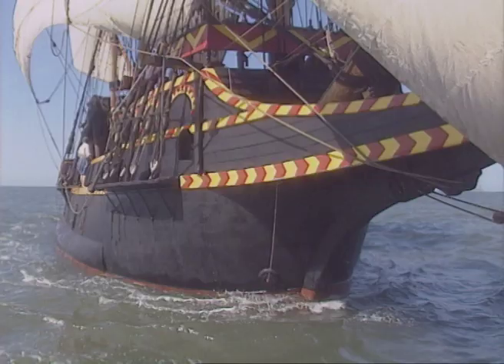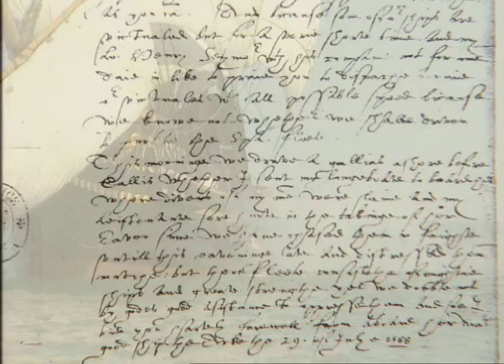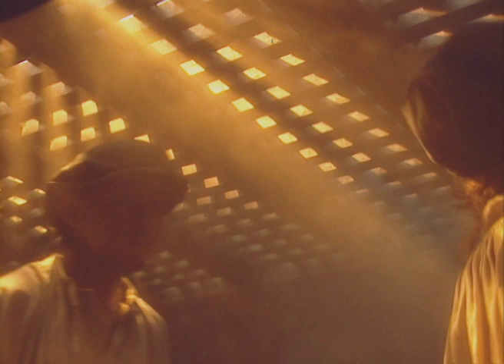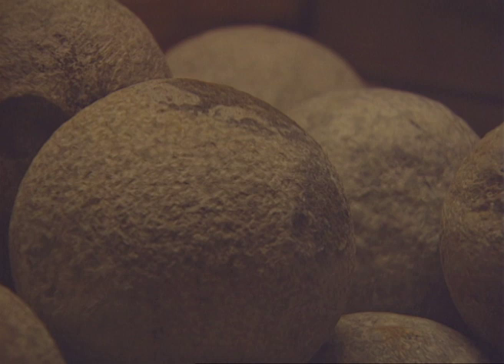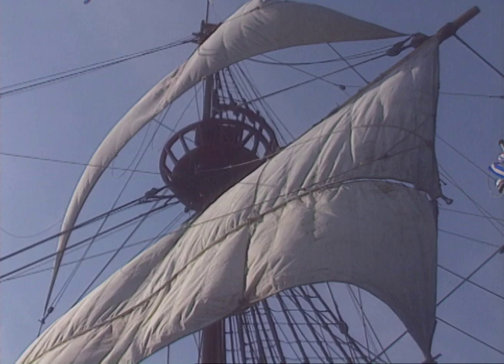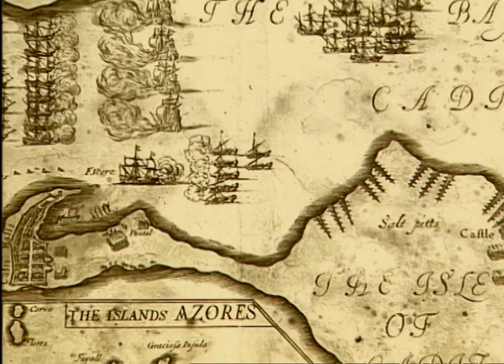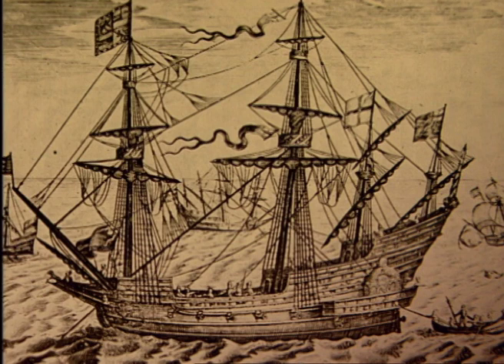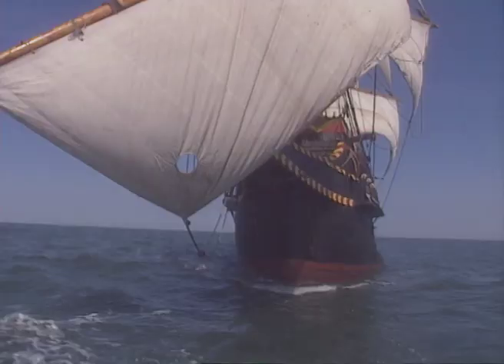Seapower - The Tudor Navy: From The Mary-Rose To The Armada - Full Documentary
Some of history's most crucial battles have been fought on the oceans of the world. The 'Seapower' series explores these stories using CGI animations to recreate the galleys of the ancient world.
The second episode in this epic series looks of how the Tudors of England used the Navy to defend and defeat potential invaders, most notoriously during the battle with the Spanish Armada.